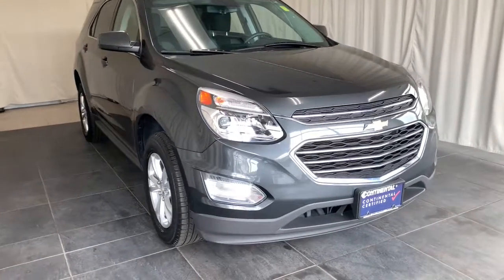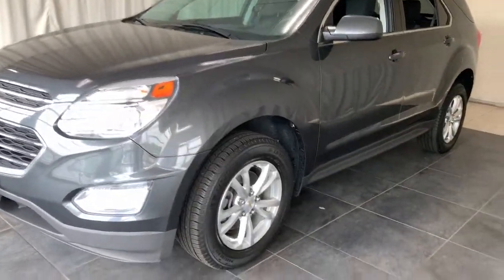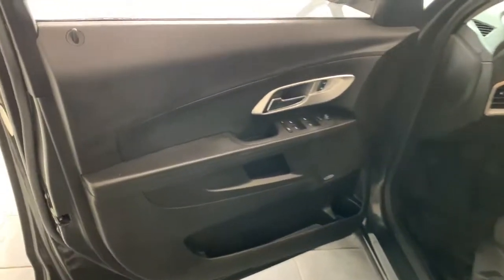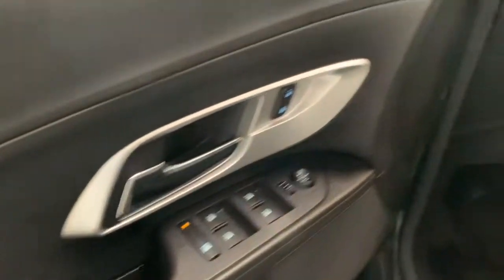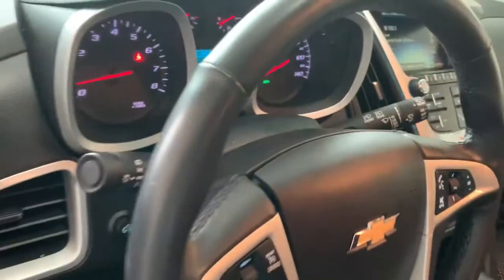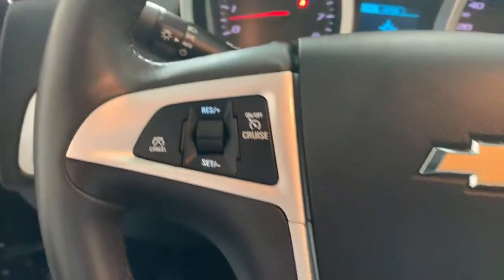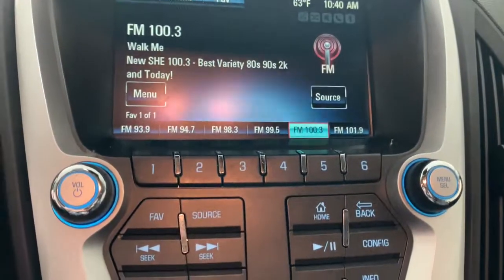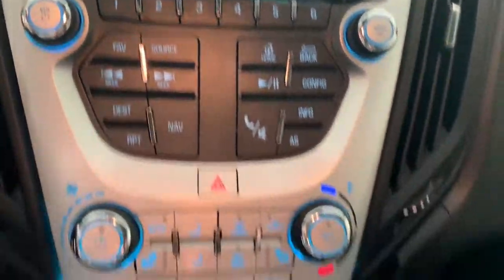2017 Chevrolet Equinox Countryside, Oak Brook, Oak Lawn, Elgin, Naperville, IL N211238B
Nightfall Gray Metallic Used 2017 Chevrolet Equinox available in Countryside, Illinois at Continental Toyota. Servicing the Oak Brook, Oak Lawn, Elgin, Naperville, IL area.

Continental Toyota
6701 S. LaGrange Rd

2017 CHEVROLET EQUINOX LT AWD! THIS NIGHTFALL GRAY METALLIC #1 SELLING SUV IS IN HIGH DEMAND SO DON'T READ ANYMORE, JUST GET HERE QUICK! OK, WE'LL TELL YOU MORE THAN GET HERE AS SOON AS POSSIBLE! THIS SUPER CLEAN GEM HAS A FLAWLESS, ACCIDENT FREE CARFAX! IT WAS MAINTAINED IMPECCABLY AND IT SHOWS EVERYWHERE YOU LOOK! FULLY FACTORY EQUIPPED WITH ALL THE TOYS! FULLY INSPECTED AND WARRANTIED! YOU GET THE CONTINENTAL TOYOTA CERTIFIED WARRANTY! DON'T MISS THIS ONE, SEE YOU SOON!Awards:JD Power Dependability Study. 2017 KBB Most Awarded Brand.Founded in 1961 by John and Herman Weinberger, Continental Motors began its existence as an import repair shop in Lyons, IL. The Weinberger's reputation for excellent service spread quickly among sports car enthusiasts, and it wasn't long before the two brothers were approached by triumph to open a new car dealership in 1962.
AUDIO SYSTEM FEATURE  PIONEER PREMIUM 250-WATT 8-SPEAKER SYSTEM  includes mid-range speakers in each door  tweeters in A-pillars  a center channel speaker in upper IP and sub-woofer on the rear shelf,EXHAUST  DUAL WITH PREMIUM TIPS,JET BLACK  PREMIUM CLOTH SEAT TRIM,REMOTE VEHICLE STARTER SYSTEM,LIFTGATE  POWER PROGRAMMABLE REAR WITH FIXED GLASS,SEATS  DELUXE FRONT BUCKET  (STD),UNIVERSAL HOME REMOTE,AIR CONDITIONING  AUTOMATIC CLIMATE CONTROL,SEAT ADJUSTER FRONT  DRIVER 8-WAY POWER WITH POWER LUMBAR,TRANSMISSION  6-SPEED AUTOMATIC WITH OVERDRIVE  (STD),TIRES  P225/65R17 ALL-SEASON  BLACKWALL  (STD),SEATS  HEATED DRIVER AND FRONT PASSENGER,NIGHTFALL GRAY METALLIC,AXLE  3.39 FINAL DRIVE RATIO,WHEELS  17 (43.2 CM) ALUMINUM  (STD),LPO  ALL-WEATHER REAR CARGO MAT  BLACK,LPO  CARGO AREA CLOSE-OUT PANEL,LT PREFERRED EQUIPMENT GROUP  Includes Standard Equipment,STEERING WHEEL  LEATHER-WRAPPED  with audio and cruise controls,ENGINE  3.6L V6 SIDI (SPARK IGNITION DIRECT INJECTION)  with VVT (Variable Valve Timing) (301 hp [224.4 kW] @ 6500 rpm  272 lb-ft [367.2 N-m] @ 4800 rpm),ALTERNATOR  155 AMPS,LPO  INTERIOR PROTECTION PACKAGE  includes (VAV) All-weather floor mats  LPO and (VLI) All-weather cargo mat  LPO,AUDIO SYSTEM  CHEVROLET MYLINK RADIO WITH NAVIGATION  7 DIAGONAL COLOR TOUCH-SCREEN AM/FM/SIRIUSXM STEREO  with MP3 playback capability  GPS navigation system  outside temperature indicator and Radio Data System (RDS)  includes Bluetooth streaming audio for select phones; voice-activated technology for radio and phone; Hands-Free smartphone integration with Pandora and Stitcher; Gracenote (Playlist+  Album art),CONVENIENCE PACKAGE  includes (C68) automatic climate control  (BTV) remote vehicle starter system  (NP5) leather-wrapped steering wheel with audio and cruise controls  (AE8) driver 8-way power front seat adjuster and (KA1) heated driver and passenger front seats,LPO  ALL-WEATHER FLOOR MATS,GVWR  5300 LBS. (2404 KG),TECHNOLOGY PACKAGE  includes (UHQ) Chevrolet MyLink radio with Navigation and (UZ8) Pioneer premium 8-speaker sound system,All Wheel Drive,Power Steering,ABS,4-Wheel Disc Brakes,Aluminum Wheels,Tires - Front All-Season,Tires - Rear All-Season,Aluminum Wheels,Temporary Spare Tire,Privacy Glass,Heated Mirrors,Power Mirror(s),Intermittent Wipers,Variable Speed Intermittent Wipers,AM/FM Stereo,Satellite Radio,MP3 Player,Bluetooth Connection,Auxiliary Audio Input,Smart Device Integration,Requires Subscription,Auxiliary Audio Input,MP3 Player,Auxiliary Audio Input,MP3 Player,Bluetooth Connection,Auxiliary Audio Input,Smart Device Integration,MP3 Player,Bluetooth Connection,Auxiliary Audio Input,Smart Device Integration,Telematics,WiFi Hotspot,Requires Subscription,Bucket Seats,Cloth Seats,Driver Adjustable Lumbar,Pass-Through Rear Seat,Rear Bench Seat,Floor Mats,Floor Mats,Cruise Control,Steering Wheel Audio Controls,Steering Wheel Audio Controls,Adjustable Steering Wheel,Tire Pressure Monitor,Trip Computer,Power Windows,Power Door Locks,Security System,Keyless Entry,Power Door Locks,Cruise Control,Security System,Engine Immobilizer,A/C,Rear Defrost,Power Outlet,Driver Vanity Mirror,Passenger Vanity Mirror,Driver Illuminated Vanity Mirror,Passenger Illuminated Visor Mirror,Front Reading Lamps,Brake Assist,Traction Control,Traction Control,Stability Control,Daytime Running Lights,Driver Air Bag,Passenger Air Bag,Front Side Air Bag,Fro